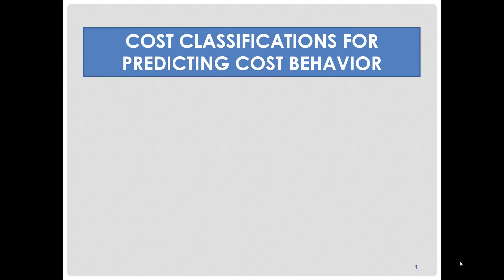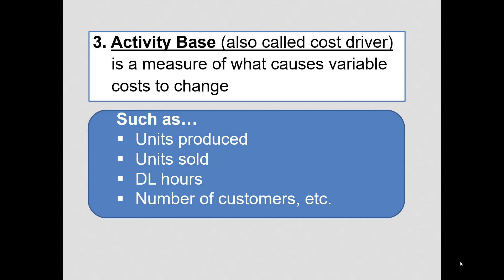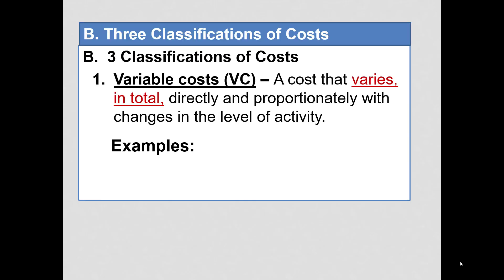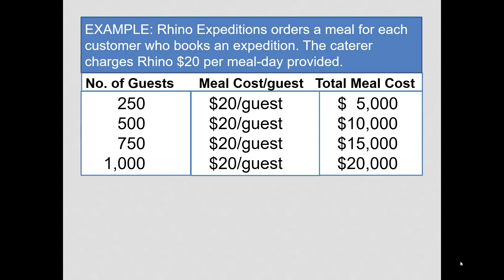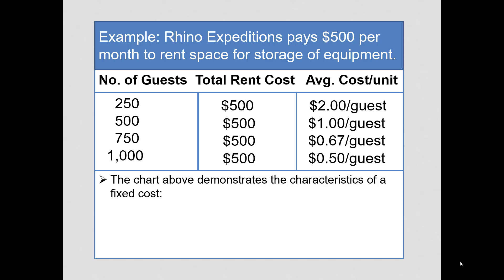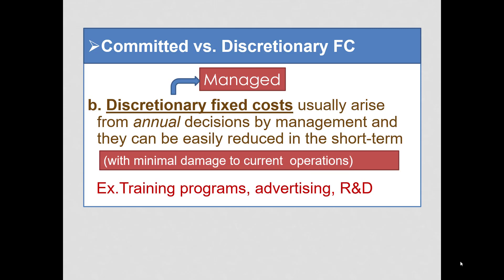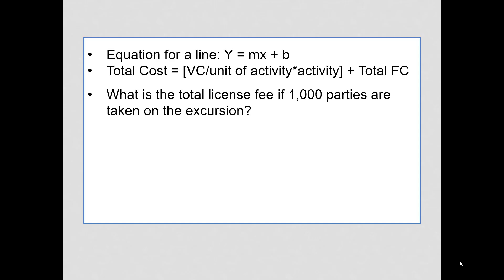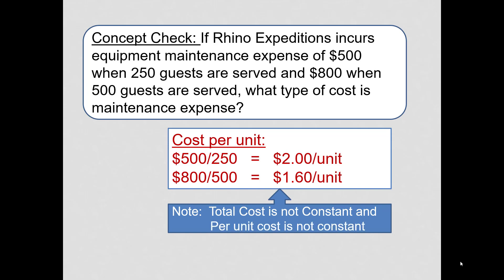CH 01 Classifying Costs Cost Behavior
Cost Classifications for Cost Behavior